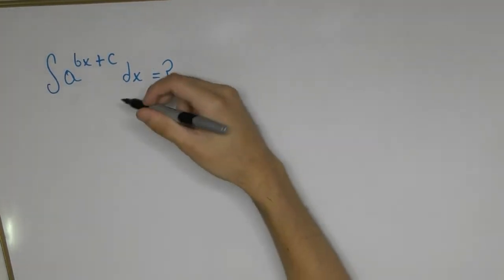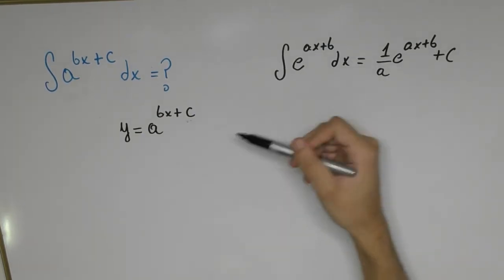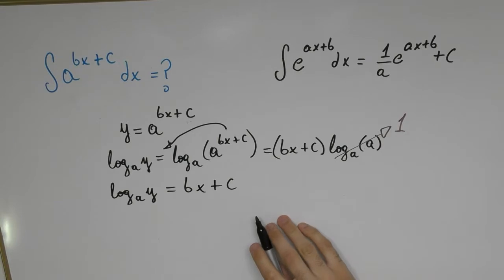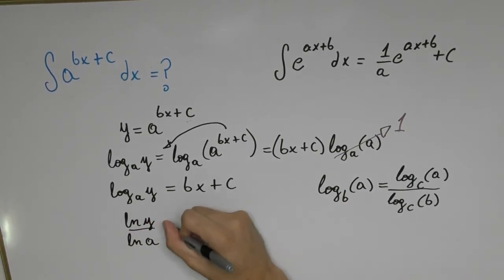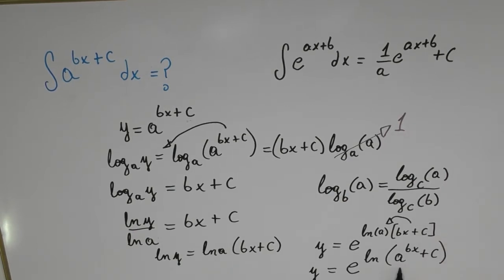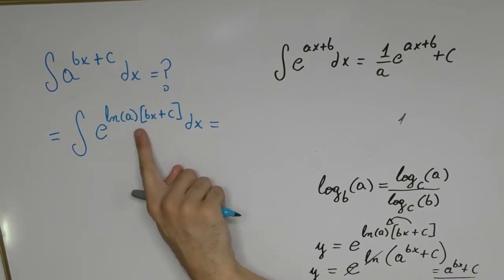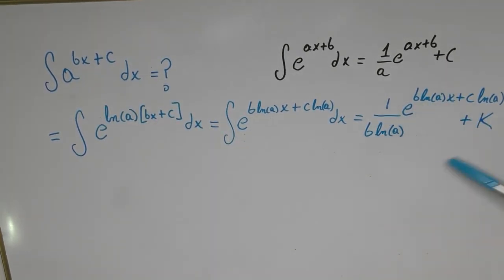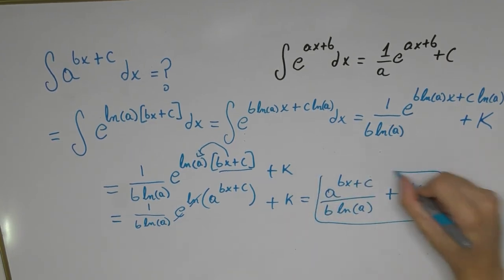Integrals of a^x | LetThereBeMath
In this video we learn to integrate a^x, where a is any base